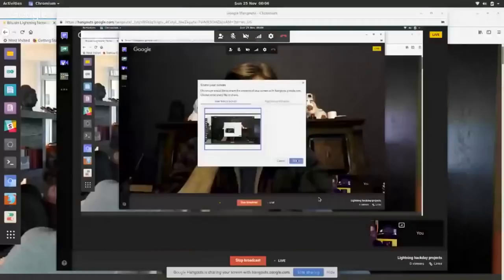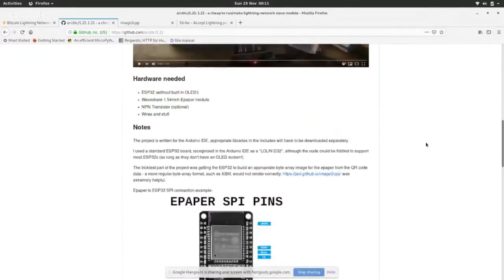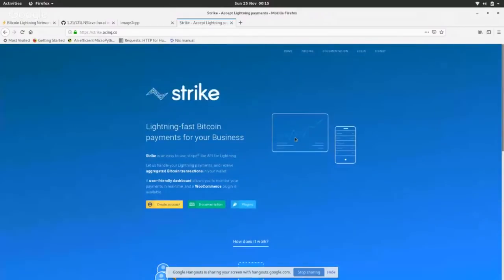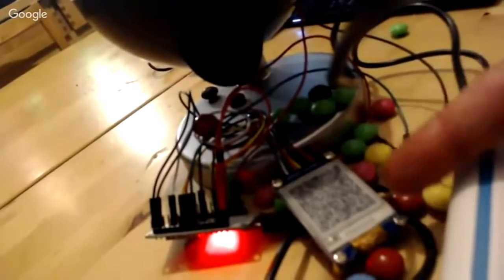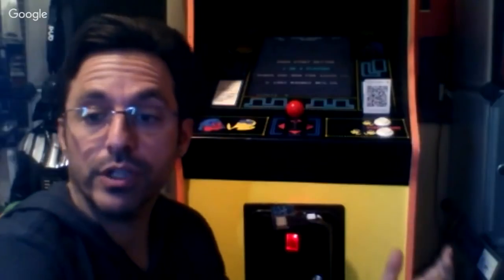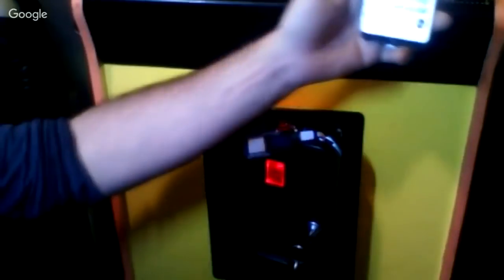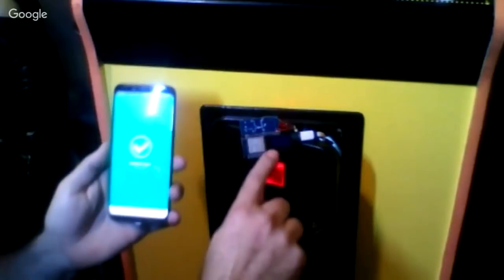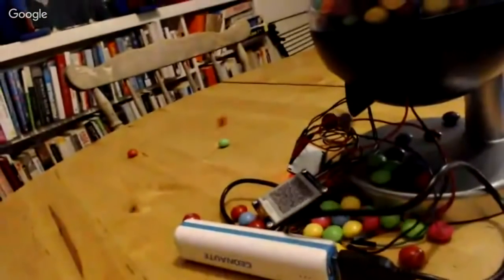Static QR Solution and a LN Slave Module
Ben @BTCSocialist demoing a slave device sweet machine running on Lightning Network, and George @georgevaccaro demoing a clever workaround for static Lightning Network QR codes on a Pacman arcade! Both hacks are the result of NYC hackday